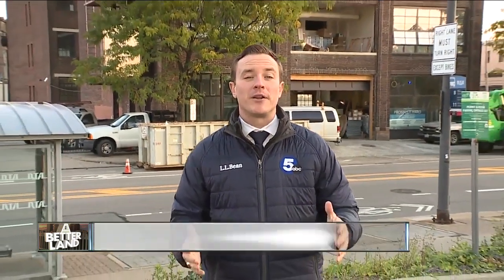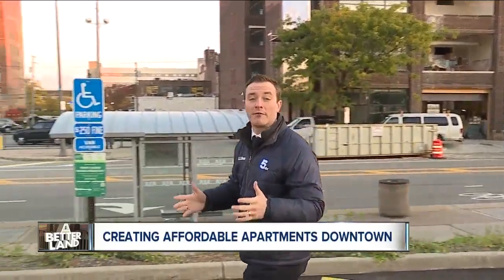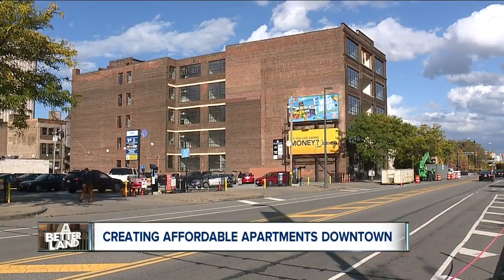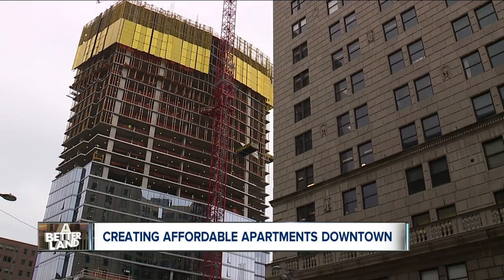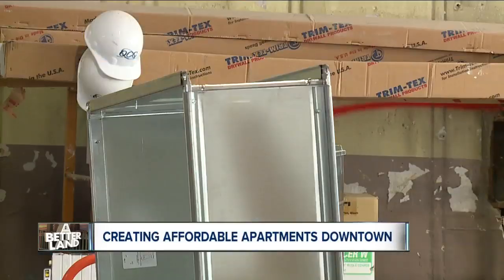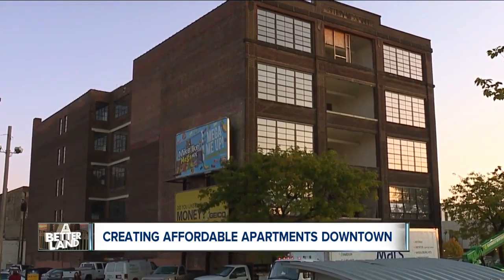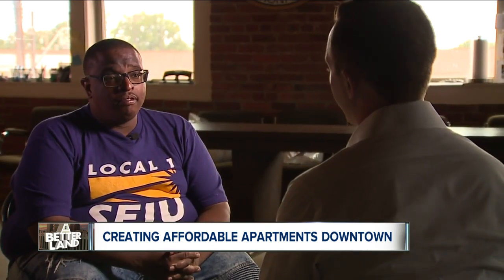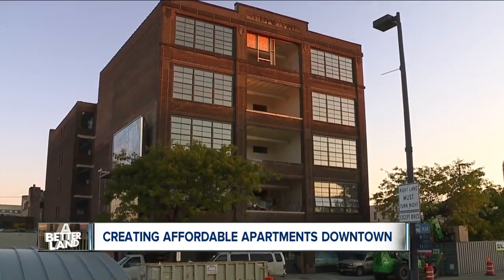Prospect Yard creating an affordable place to live in downtown Cleveland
In early December, Prospect Yard is expected to make 42 affordable apartments available to residents, walking distance from downtown Cleveland and some of the most expensive apartment projects in the city.